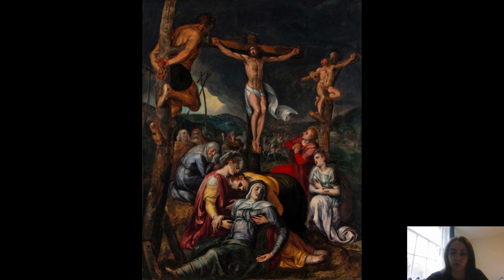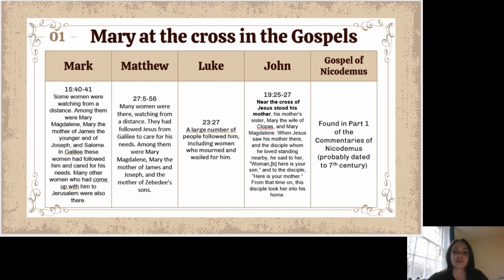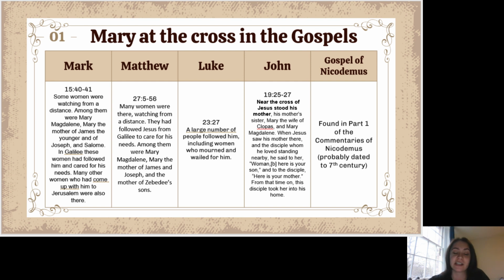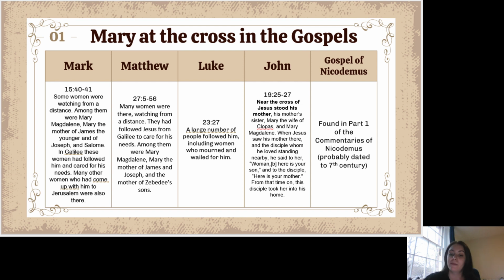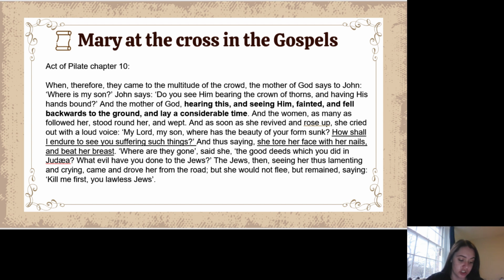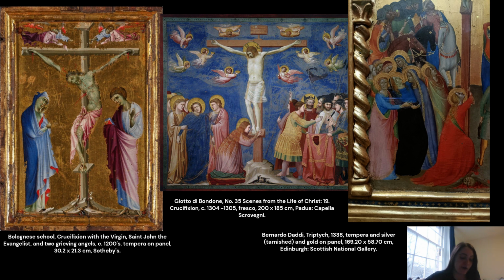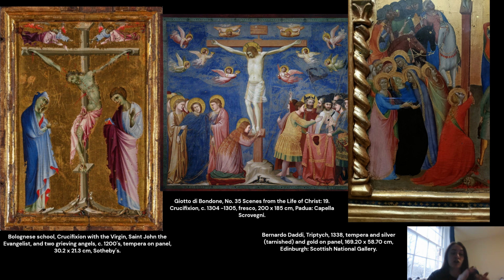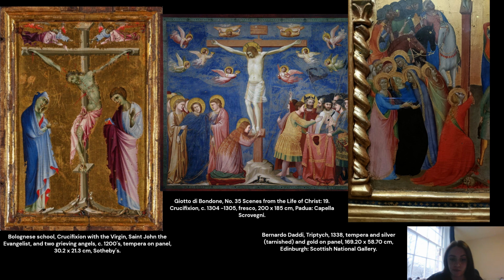Art Nugget: Frans Floris 'Crucifixion'